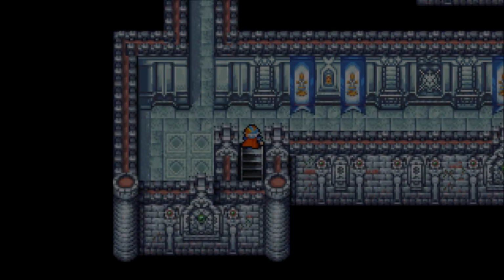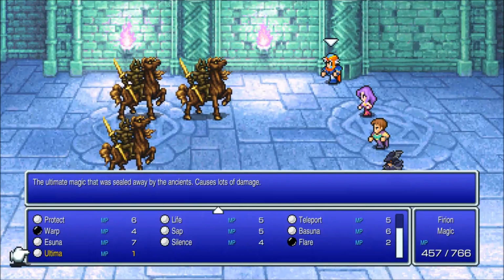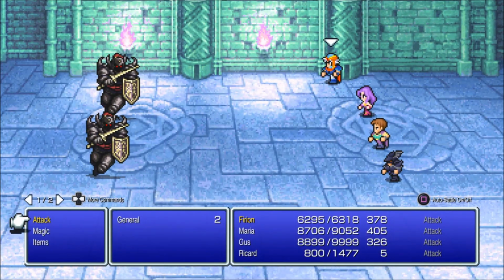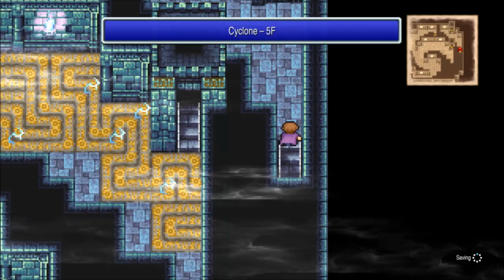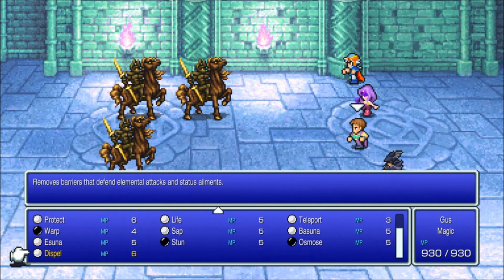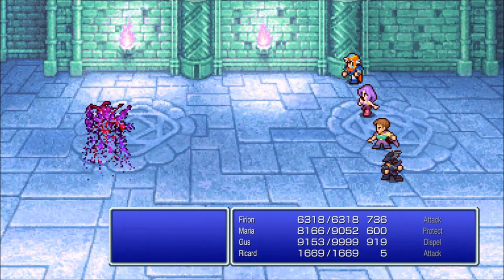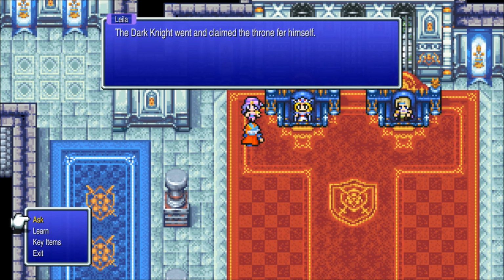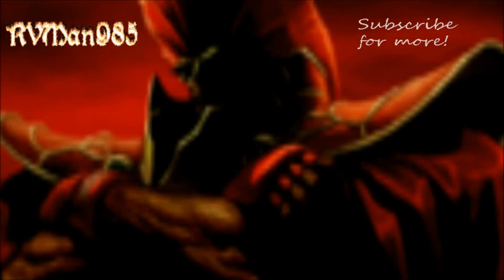Final Fantasy 2 Part 15: Eye of the Storm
Time to go into the Cyclone to stop it's path of eminent destruction. But, who should appear in the eye itself? Why, the Emperor of course. How is he riding a cyclone you asked? Because he is a dick that's why.